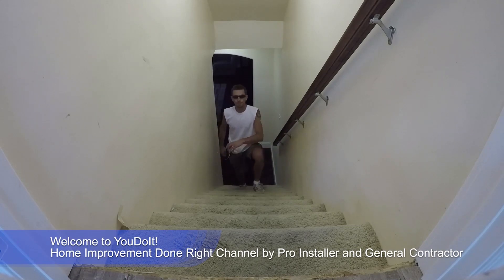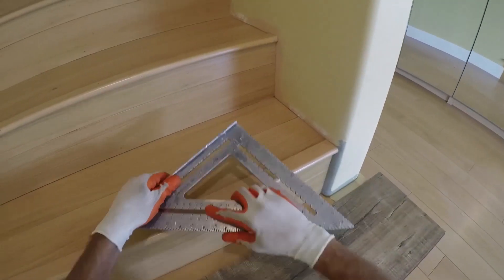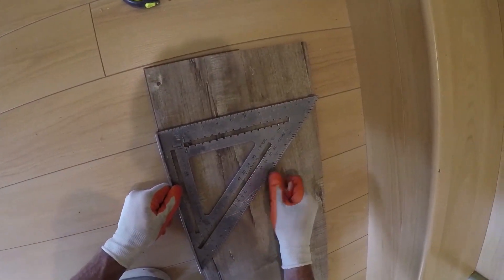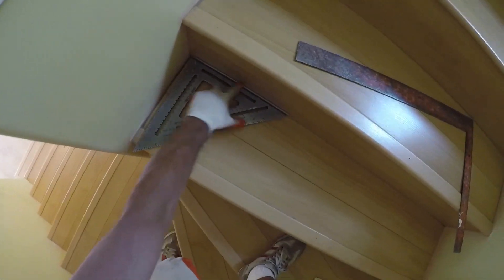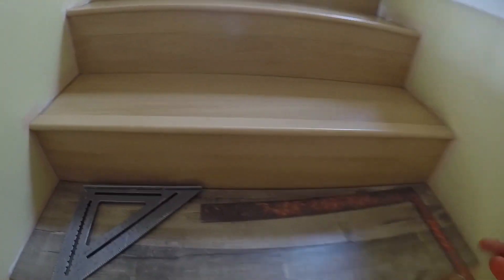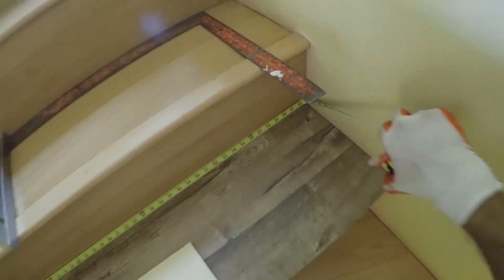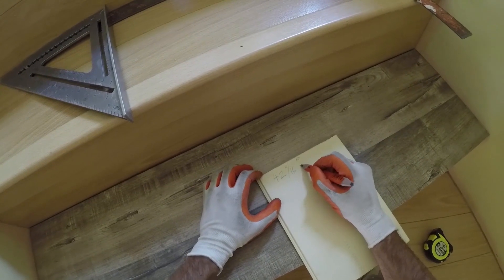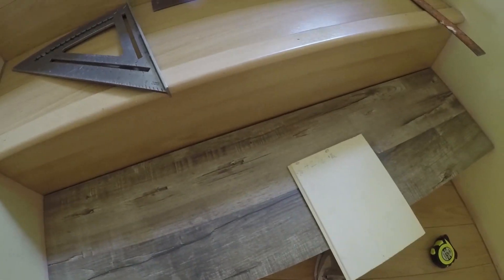How to Laminate Stairs | Stair Noses | NO GAPS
Laminate Flooring installed on a Stair Case WITHOUT GAPS!
YouDoIt! - Pro Tips, Tricks and Instructions to make your project easier, faster and less painful. Let me show you how YouDoIt!
Hello Everyone! I’m Dan. I Am Home Improvement.
I make my living by remodeling Big Old Homes.
Custom projects is what I do and I’m really good at it!
I’m crazy about tools and I can build a house from ground up. Done it.
Whatever you’re doing or contemplating making, watch me do it first… then You Do It like a Pro!

Step by step video tutorial. Performed by Pro. Filmed by GoPro.